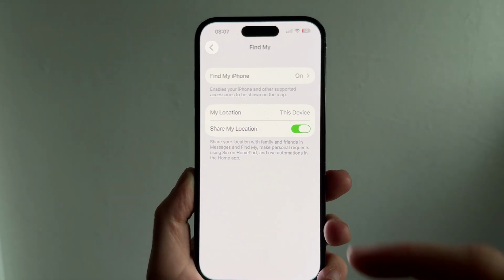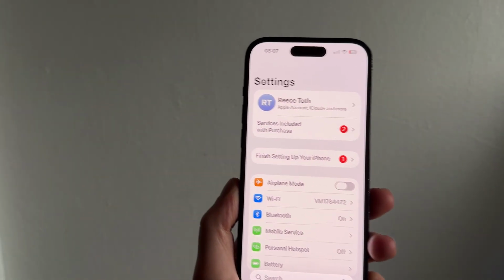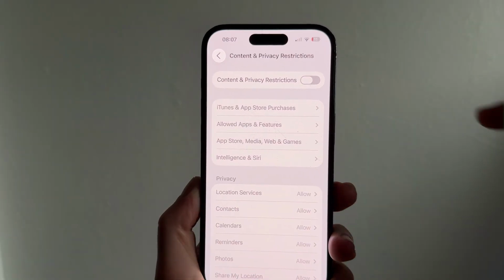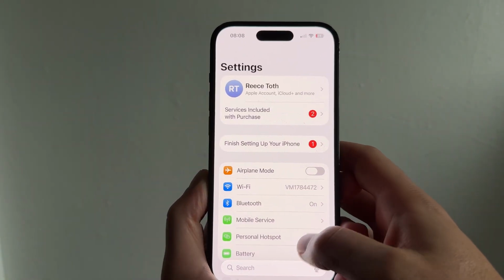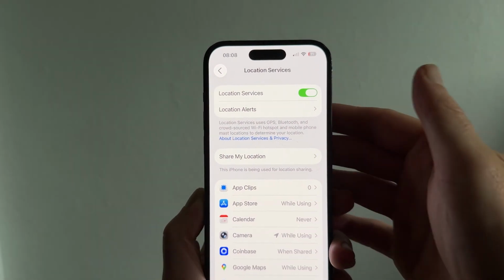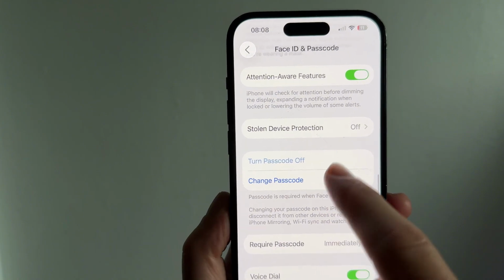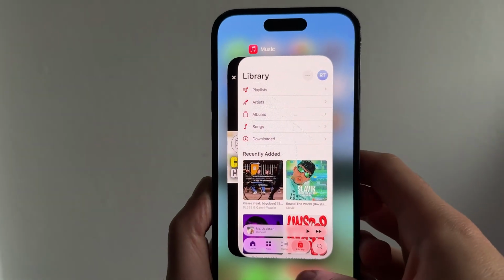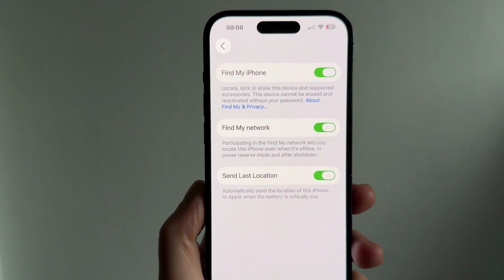How To Fix Find My iPhone Greyed Out On iPhone (Quick Solution)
In this video, we explain how to fix the Find My iPhone option being greyed out in iOS. Learn why Find My may be disabled due to restrictions, screen time, or iCloud settings, and how to re-enable it. We’ll cover checking parental controls and checking location services.